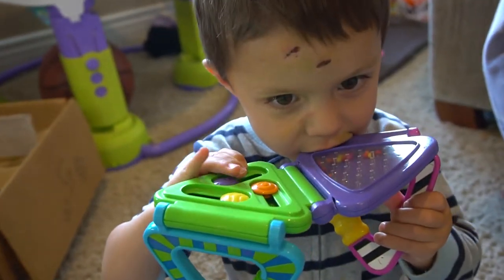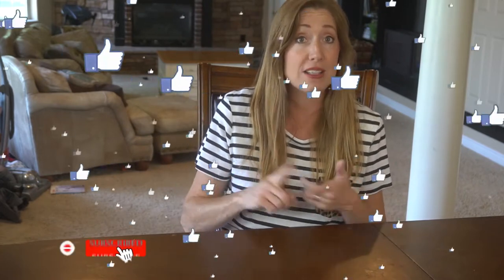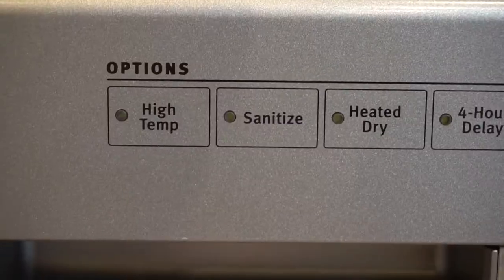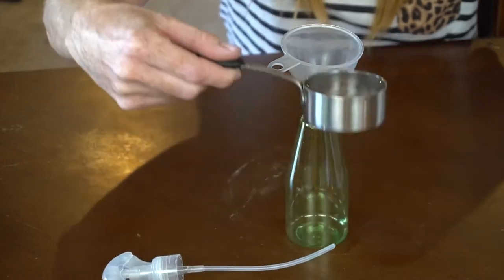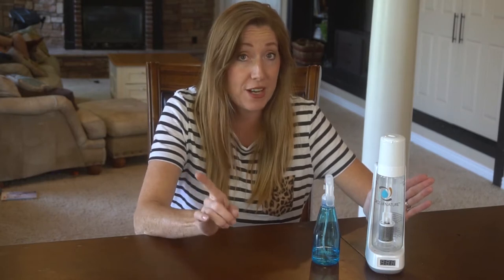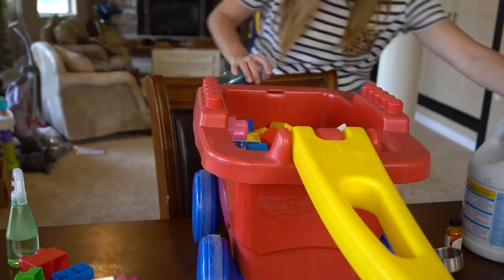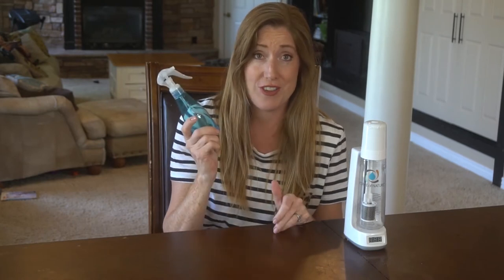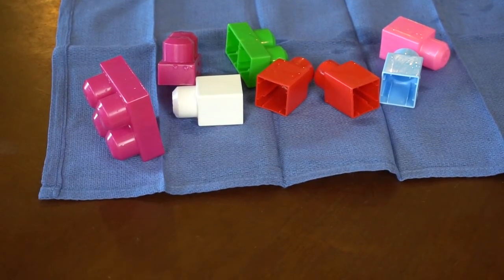4 Crazy Easy Way to Disinfect your Kid's Toys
Between regular colds, flu season, and COVID-19, it’s never been more important to up our hygiene game to keep germs at bay. There are a lot of reminders in the media about regular hand washing, wiping down surfaces, and wearing masks. But one thing that is often forgotten is children’s toys – a safe haven for spreading germs. There are many different products you can use to clean and sanitize your children’s toys, including cleaning toys with bleach, but homemade non-toxic toy cleaners are the best.

With COVID-19 being on everyone’s minds, we should take a proactive stance to keep our kids’ toys clean.

➡️ Our favorite budget microfiber cloths

➡️ Isopropyl alcohol

Method #1
The Dishwasher - Our favorite method - because it’s quick and easy
The dishwasher is probably the best way to sanitize plastic toys as the heat of the water will kill off the germs. It’s also very quick and easy. According to the WHO, temperatures of 140°F to 150°F are enough to kill most viruses.
Check the packaging to see if the toy is dishwasher-safe. Most plastic toys can handle a trip in the dishwasher. But check to be sure.

Then place on the top rack of a dishwasher, If there are a bunch of small toys place them in a dishwasher-safe container.
Set the dishwasher to a normal sanitize or steam cycle with dish detergent.  This method can help you sanitize your toys as quickly as your kids make them dirty… well,  almost as quickly.

Method #2
kid-safe DIY sanitizing spray
Alternatively, you can easily make your own kid-safe DIY sanitizing spray.

Ingredients:
-   an empty spray bottle
-   a measuring cup
-   distilled water
-   rubbing alcohol (65%)
-   essential natural oil (lemon or lavender, optional)
-   a clean rag

Instructions:
Using a 1:1 ratio, pour equal amounts of water and rubbing alcohol into your spray bottle and give it a shake. If you want to give your cleaning solution a nicer smell, just add a few (3-5) drops of the essential oil. Once you’ve made your spray, spritz it on to your toys, leave it on for a few minutes and then just wipe it off with a clean dry rag. This DIY toy cleaner is non-toxic and safe for plastic toys.  So don’t hold back, cause you know your kids certainly don’t.

IF you haven’t heard of FON yet, then you must be new to this channel, because I talk about it fairly often,.  It’s a disinfectant that kills 99.9% of bacteria and viruses, but it  is non-toxic.   So for me as a mom, that means that I don’t have to rinse surfaces after use, unlike most disinfectants, like Lysol and bleach. So  FON is an appliance you purchase that basically turns water, vinegar and salt into a disinfectant that as powerful as bleach, and yes, it is EPA approved for use against Covid.     If you want to see our video that goes into more detail about how it works, I’ll put a card above, go check it out… but to simplify, it turns water salt and vinegar into something called hydrochloric acid and sodium hydroxide… guys I was a chemistry minor and I’m here to tell you science doesn’t lie and this really does disinfect surfaces and it really is save to use. I’ve been using it for like 9 months and I’m still geeking out about how cool it is.   So to use, I just spray it on my kids toys and throw them back in their box… that’s it.  It needs to stay wet for 10 minutes, so I just let them dry back in the toy box.  I love that I don’t have to rinse it.  This isn’t the original FON bottle, Mine is lost. So I just use a regular spray bottle….so  FON, if you ever watch this, can you please send me a new bottle….   Just kidding.. I think they are like 7 bucks.

Method #4

The last method is the bleach method. I used to never use bleach other than in laundry, but i have found that there are many great uses for bleach use with general cleaning around the home.  So in order to clean and disinfect toys, you’ll want to be sure to pick out toys the are washable.   I don’t recommend doing this with toys that are porous or with stuffed toys.       Wipe off any dirt of dried on food with  a wet cloth.  Next mix ⅓ cup of bleach with 1 gallon of water and soak the toys in the solution for 6 minutes.     Finally, rinse the toys well and then let them dry and they are ready for a new day of play.